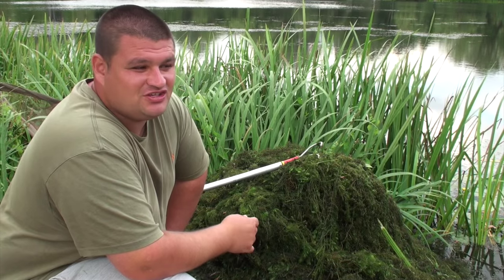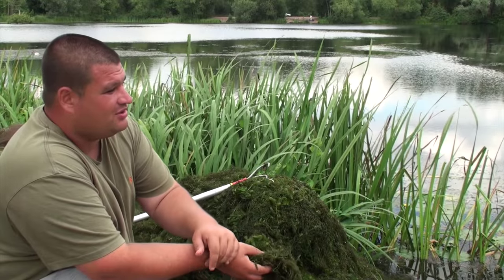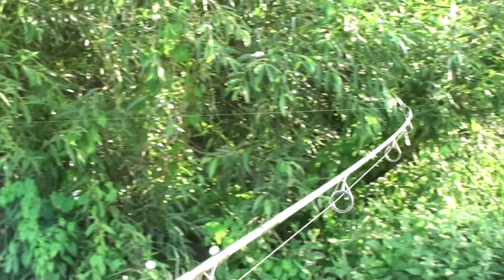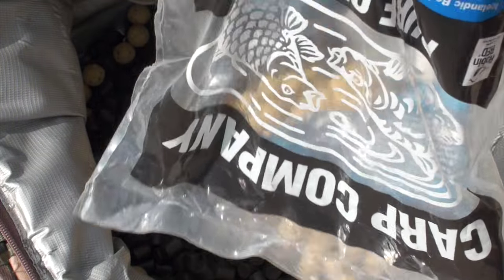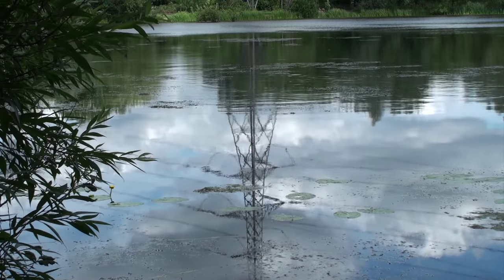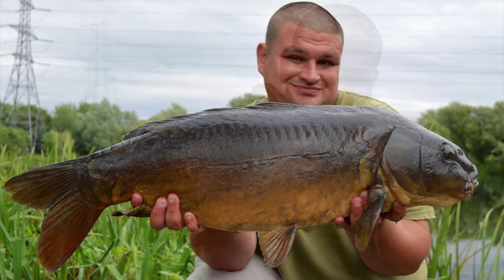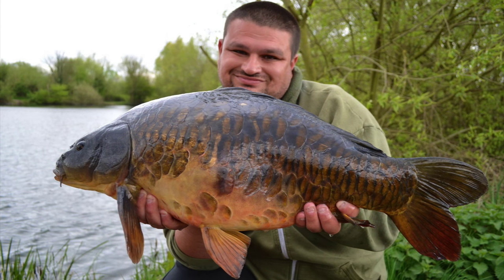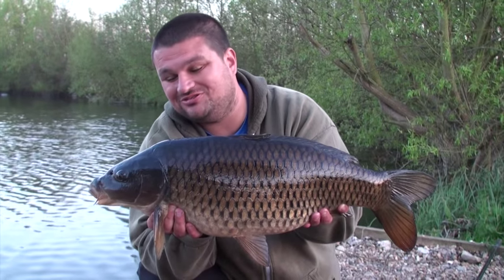Carp fishing around weed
In this video we look at a few basic tactics that we have found helpful when fishing around weed.
Also we have a look at a few of the carp we have recently been catching from Farlows Lake 2 fishing in this way.

Episode 43